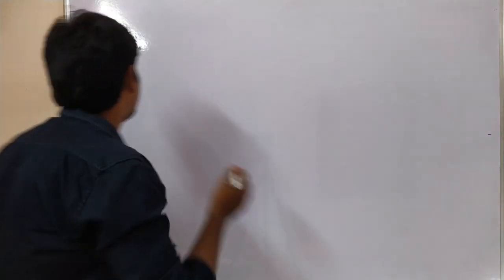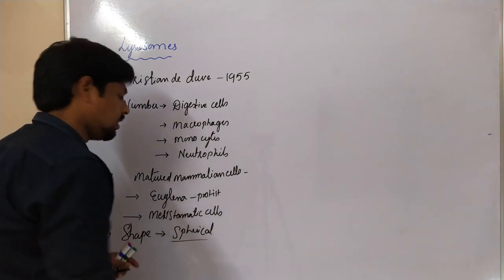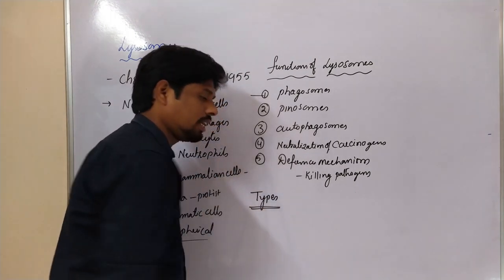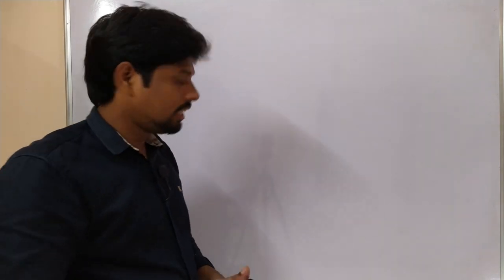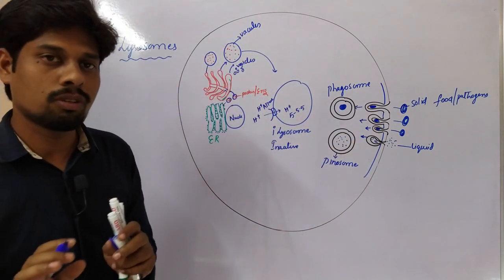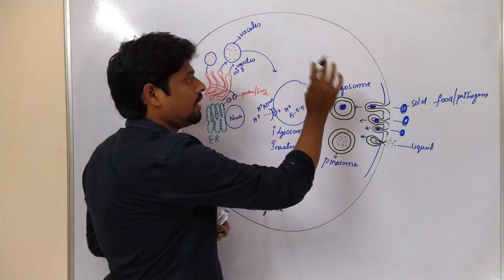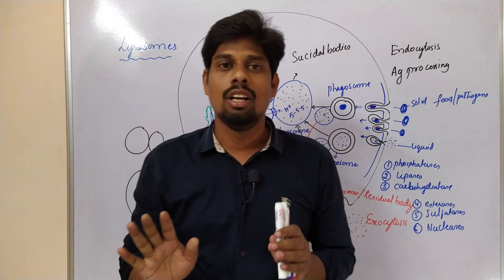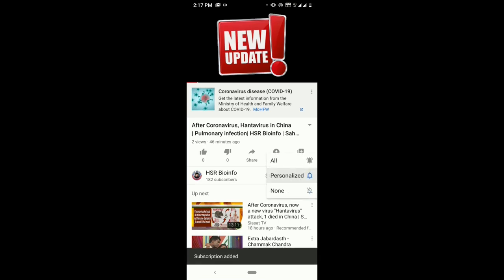Cell Biology Class-11 l Lysosomes structre and functions l NEET l EAMCET l Sahukari Ravi